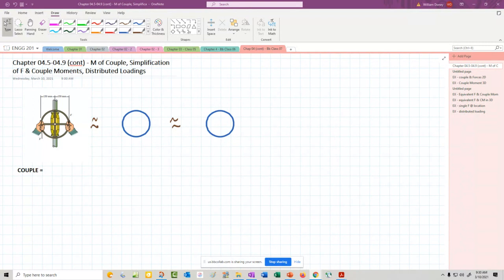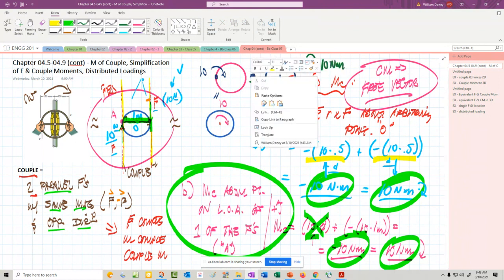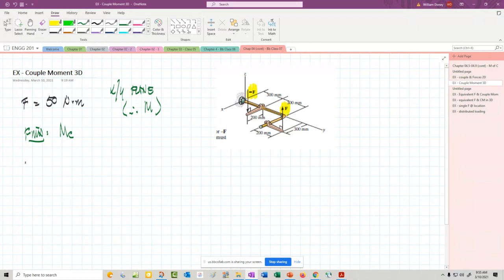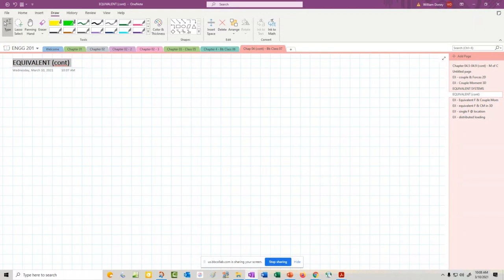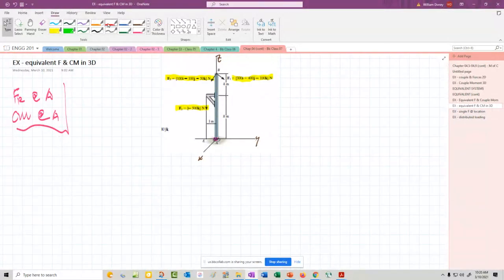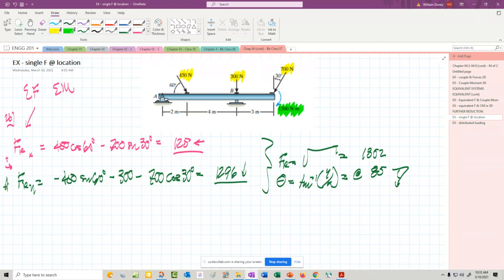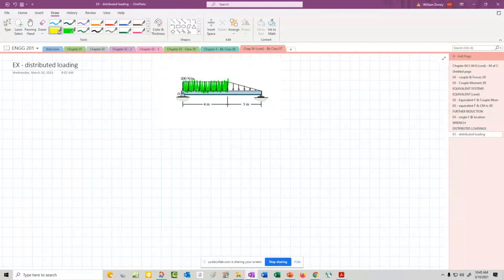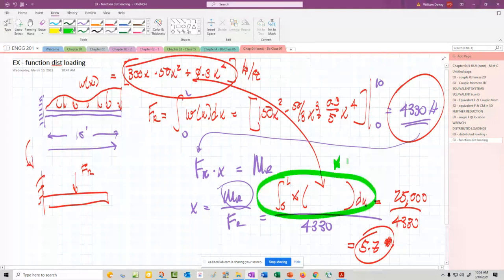ENGG 201 Chap 04b moment of couple lecture - Hibbeler Engineering Statics